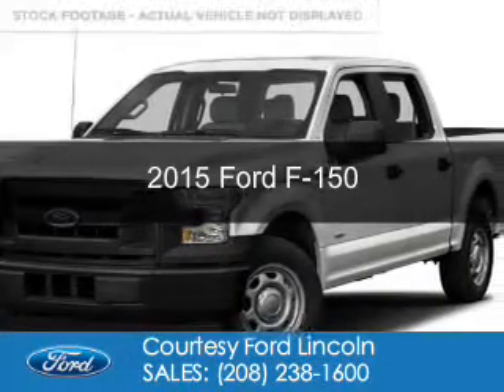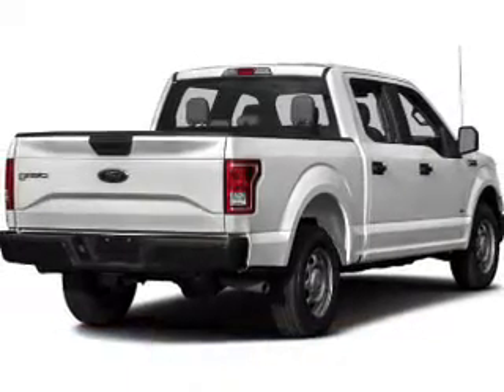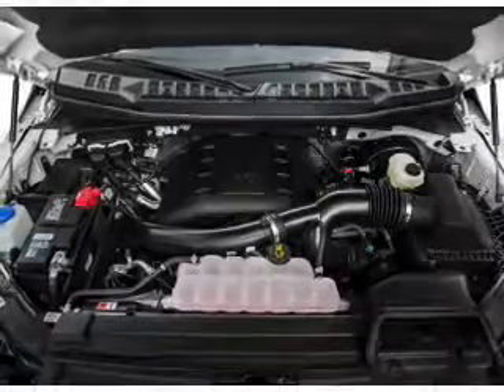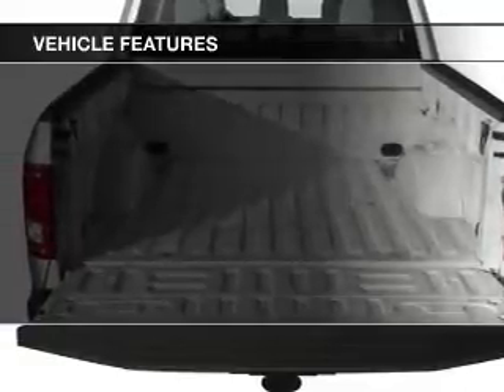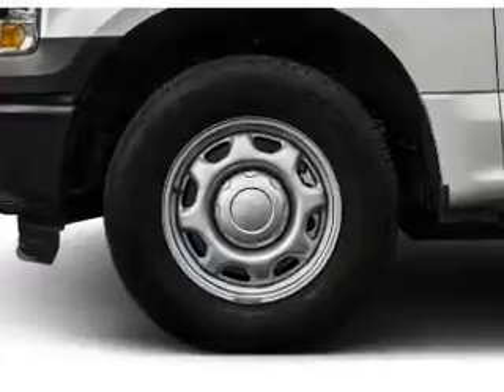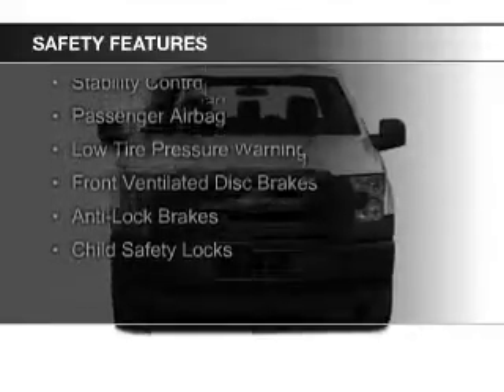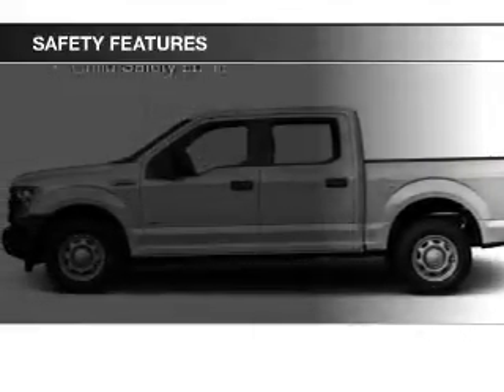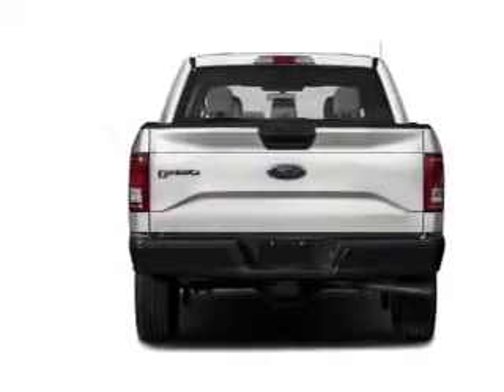2015 Ford F-150 - Pocatello ID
Phone:
Year: 2015
Make: Ford
Model: F-150
Trim:
Engine: 3.5 liter 6 cylinder 24 valve
Transmission: 6-Speed Automatic
Color: White
Mileage: 10
Address:
1600 Yellowstone Ave.